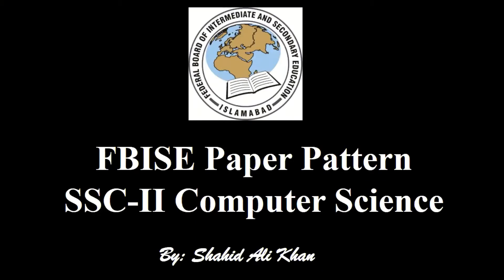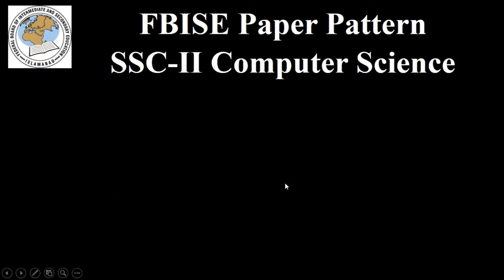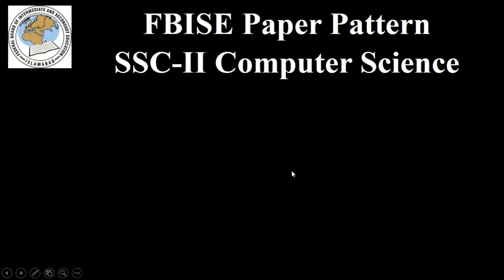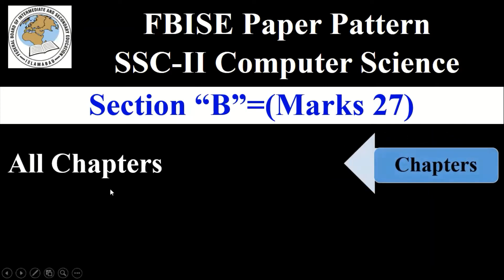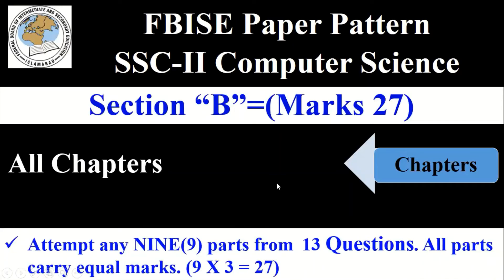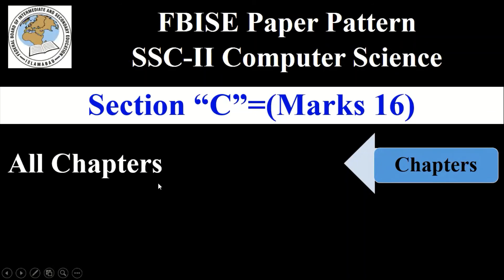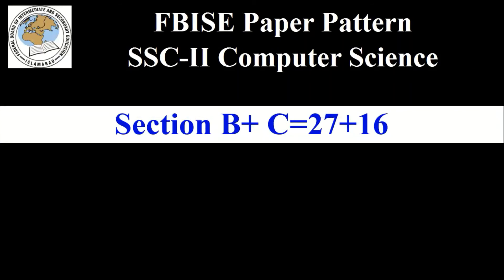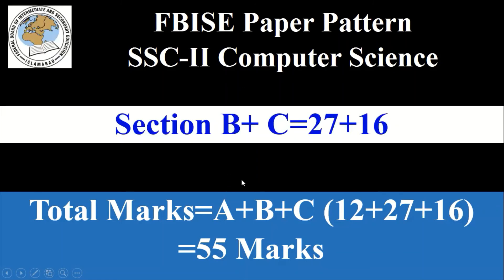Computer Science Class 10 Paper Pattern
FBISE Computer Science Class 10 Paper Pattern